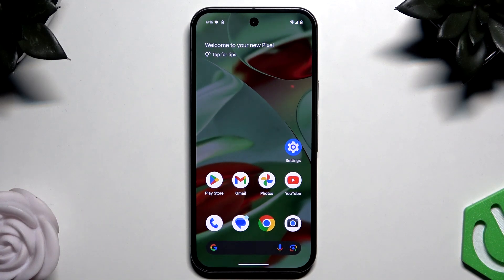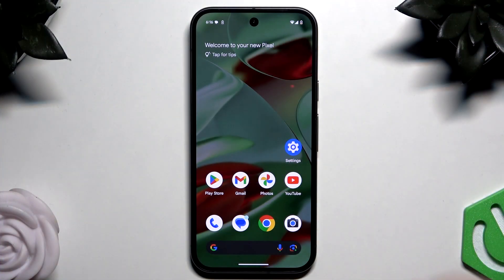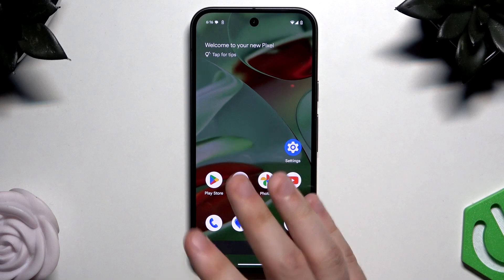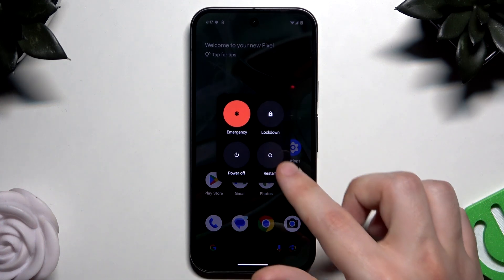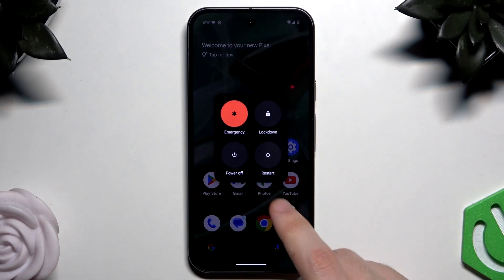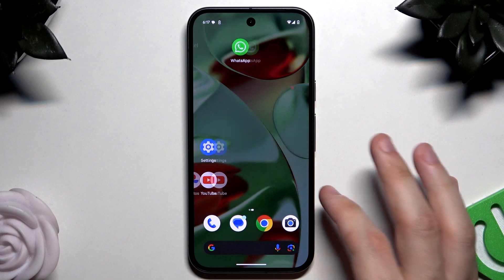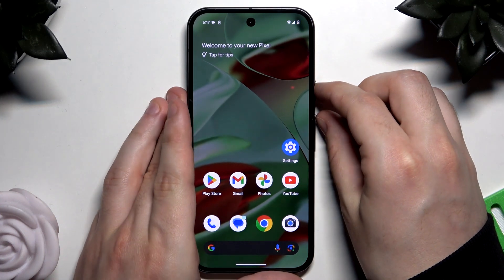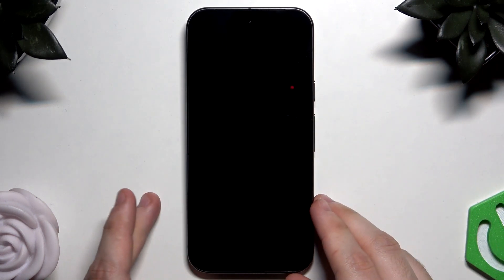How to restart Google Pixel 9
Learn how to restart your Google Pixel 9 with this quick guide. Discover the standard reboot method, force restart for unresponsive situations, and how to troubleshoot common issues using a simple restart."

How to reboot Google Pixel 9? How to force restart Pixel 9? When should I restart my Pixel 9?